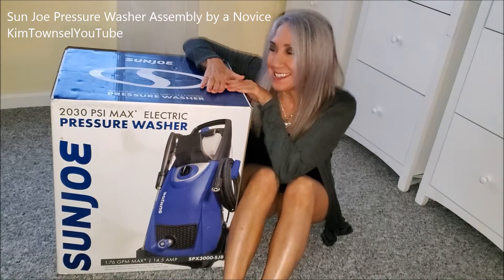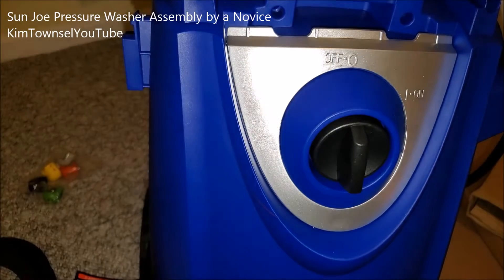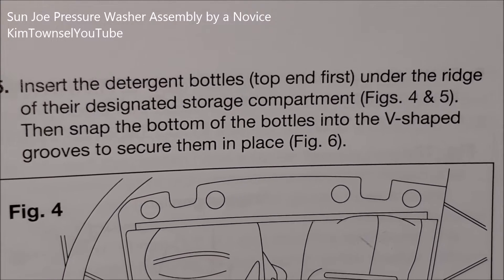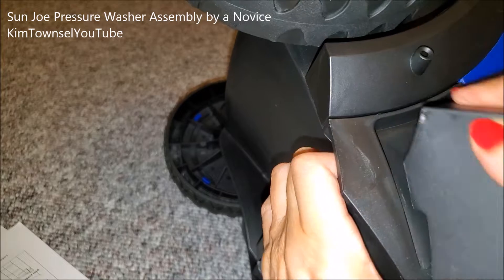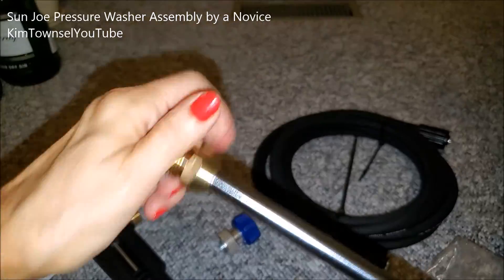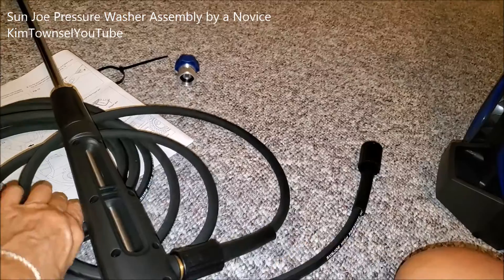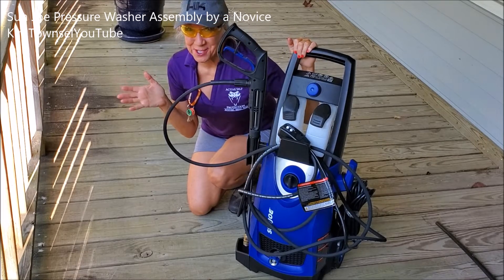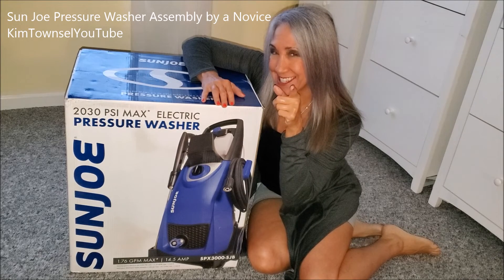Sun Joe Pressure Washer Assembly by a Novice | KimTownselYouTube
Real assembly by myself. In this video, I assemble my Sun Joe SPX3000-SJB Pressure Washer. I am NOT good at assembling items but this is my honest share of what worked and what frustrated me. Later, I will post videos about using the Sun Joe Electric Pressure Washer. If you assemble a Sun Joe SPX3000, you will need at least a Phillips-Head screwdriver to use on most screws; two screws require a longer Phillips-Head screwdriver, which I do not have.

Sun Joe SPX3000-SJB Pressure Joe 2030 PSI 1.76 GPM 14.5-Amp Electric Pressure Washer, Dark Blue
Sun Joe SPX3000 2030 Max PSI 1.76 GPM 14.5-Amp Electric Pressure Washer in Lime Green
Sun Joe SPX3000-RED Pressure Joe 2030 PSI 1.76 GPM 14.5-Amp Electric Pressure Washer, Red

Sun Joe SPX3000-MAX 2800 MAX PSI 1.30 GPM High Performance Brushless Induction Pressure Washer, Lime Green

How easy is it to assemble a Sun Joe Pressure Washer? I am an older lady and I did it, so you probably can do it also! I did have some trouble with a few pieces and I share my frustrations as well as what worked well.